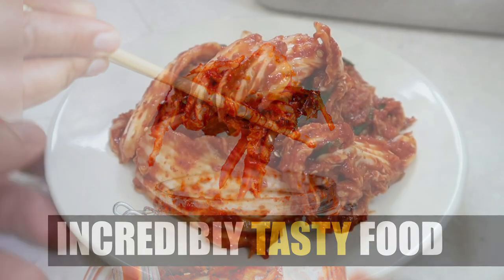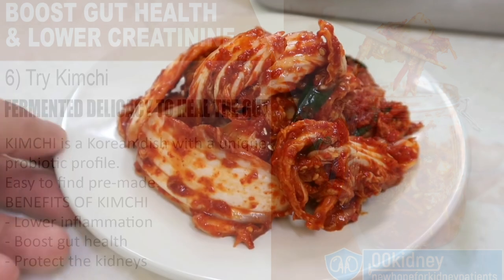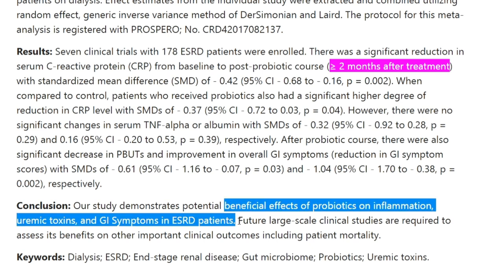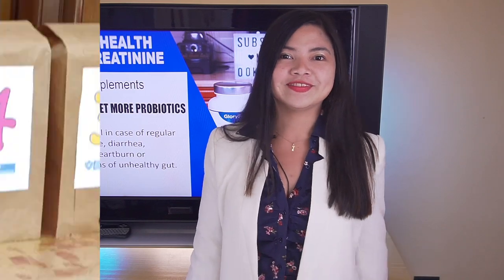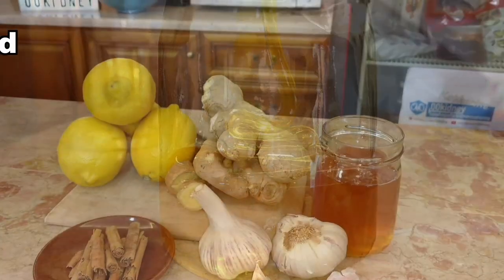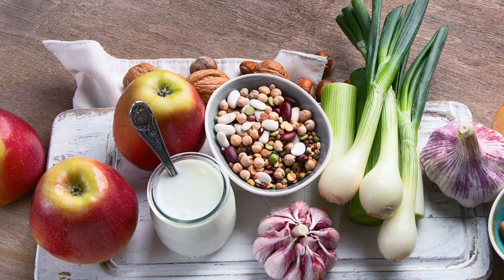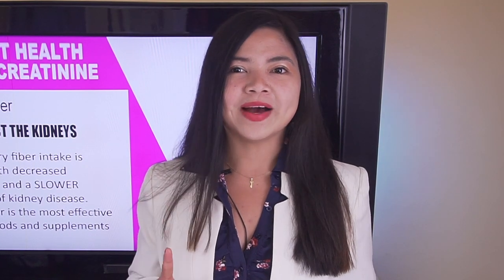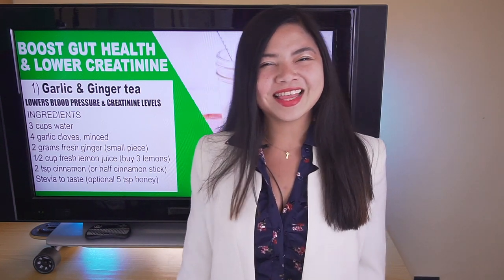Eat More of This to Lower CREATININE Fast (results in 2 months)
The 6 tips of today's video are a FAST way to improve your GUT health and lower CREATININE LEVELS.
A healthy gut can decrease kidney disease symptoms and protect your kidneys!

There's only one thing that can help, protect and improve your kidney health in all the stages, regardless of the cause of the problem.
It's improving healthy gut.
Too many people underestimate the importance of the gut when it comes to fighting kidney disease, but let me show you one thing.
Uremic toxins - the number 1 cause of kidney disease symptoms - can be removed by 2 organs in the body ONLY.
The kidneys and the gut.

RECIPE:
- Number 7 KIMCHI (rich source of probiotics)
Ingredients for LOW sodium kidney-friendly
    1 small head of Chinese Cabbage
    1 red onion
    5 garlic cloves
    5 stalks of celery
    5 carrots
    2 inch piece of raw ginger
    2 hot peppers, (optional)
    2 Granny Smith apples, cored and peeled
    1 bunch of parsley, finely chopped
    ½ cup dulse
    ½ cup juice from a successful batch of fermented vegetables
Instructions
Using a food processor, grate suey choy, onion, celery, carrots, ginger, garlic, peppers, radish, and apples.
Place in a 2 quart bowl.
Add parsley, dulse, and fermented vegetable juice.
Place fermented vegetables in a sanitized wide mouth jar.
Wait for 1 hour so that juice from the vegetables rises to the top of the jar.
Place a single cabbage leaf over the contents of the jar, pushing it down under the liquid in the jar.
Secure the jar lid
Allow to ferment for 5 to 7 days, or until active fermentation ceases.
Once all active bubbling has stopped the jar may be refrigerated.

RECIPE:
- Number 1 Garlic and ginger tea (blood pressure lowering and immune boosting)
In a saucepan combine
4   garlic cloves, minced
2 grams fresh garlic (small piece)
1⁄2 cup fresh lemon juice (buy 3 lemons)
2 teaspoon cinnamon (or half cinnamon stick)
Stevia to taste (optional 5 teaspoons honey)
Last add 3 cups water and bring to a boil
Let it cool, strain, and serve
More in the video about honey and stevia

More info in the video!

Timestamps:
Intro - 0:00
Gut health is the KEY to Kidney health - 0:27
6 Kimchi (fermented dish) - 1:28
5 Probiotic supplements - 3:26
4 Kombucha (probiotic rich tea) - 6:10
3 PREbiotic rich foods - 8:06
2 Eat more soluble fiber - 10:48
1 Garlic and ginger tea - 13:39